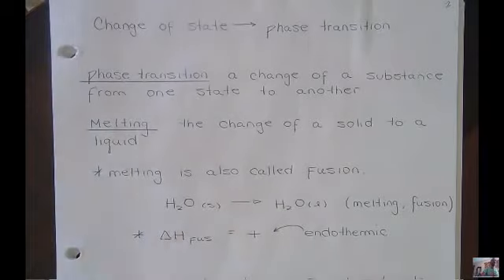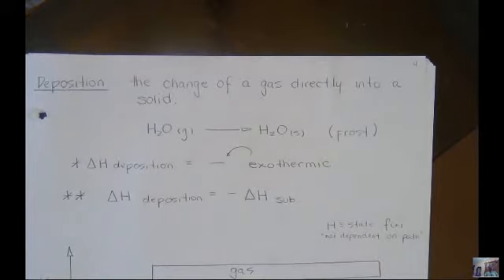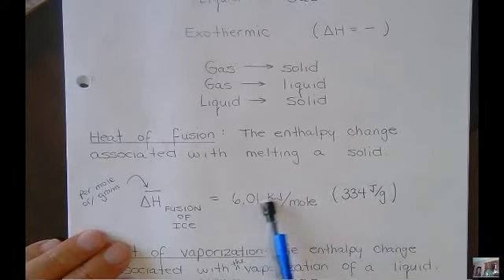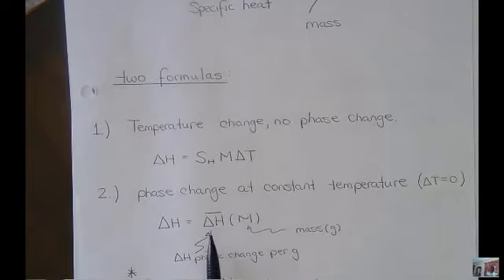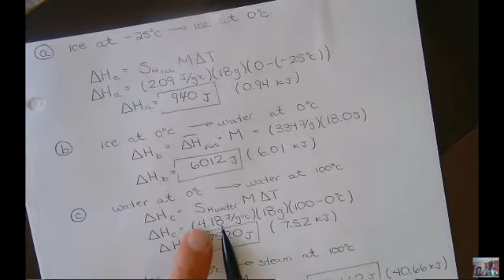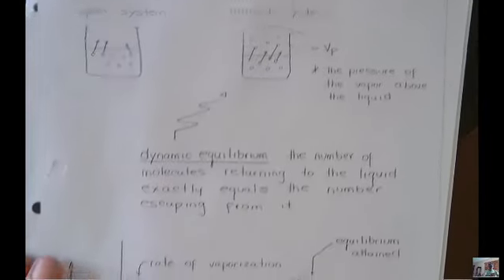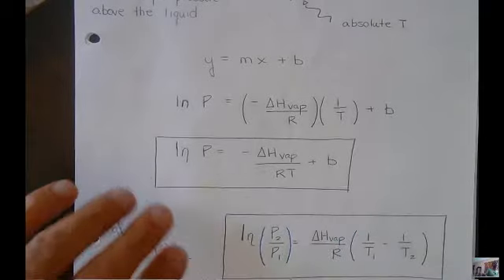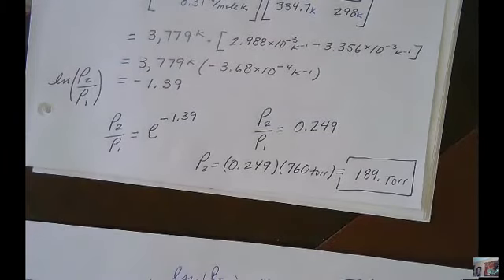CHM 240 Chapter 11 video part 1